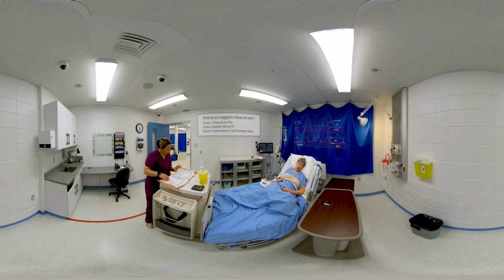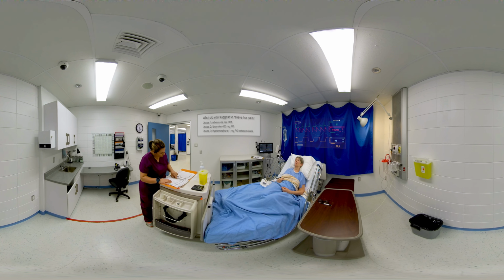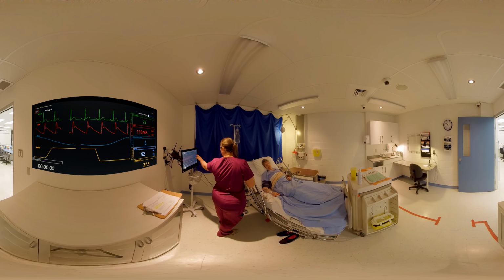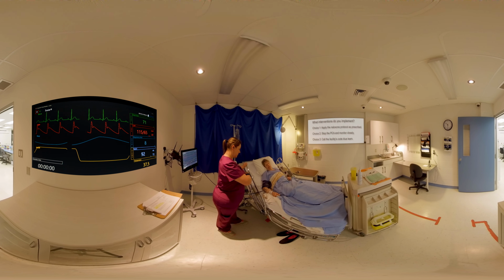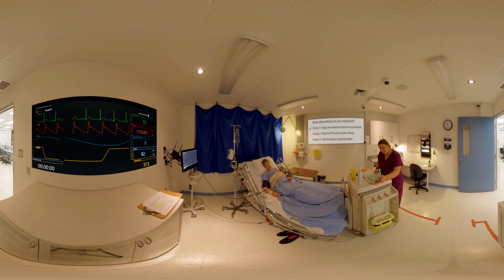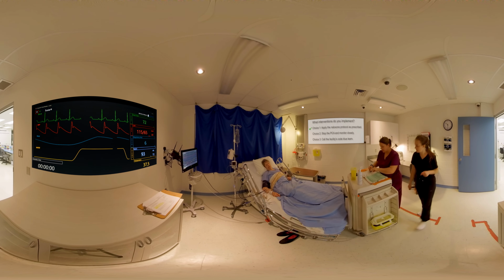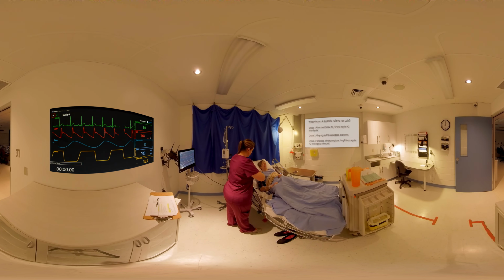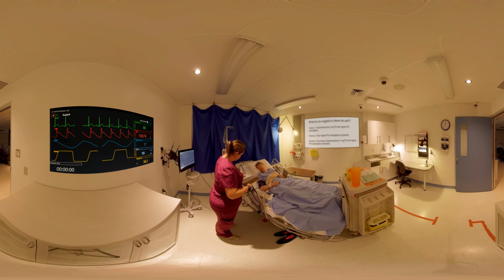Administration of medication 360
Production EXR Collège d'Alma